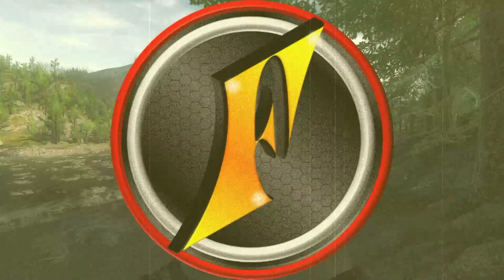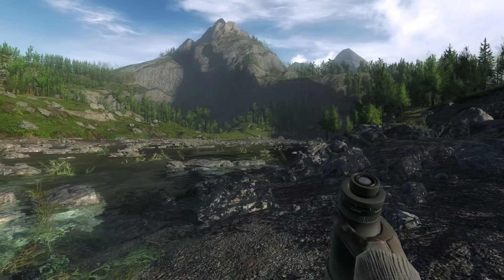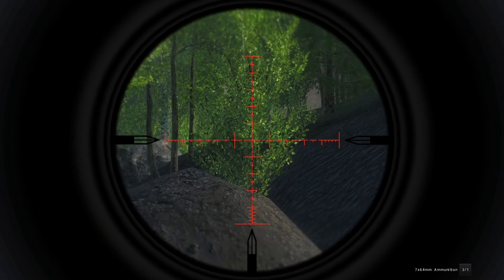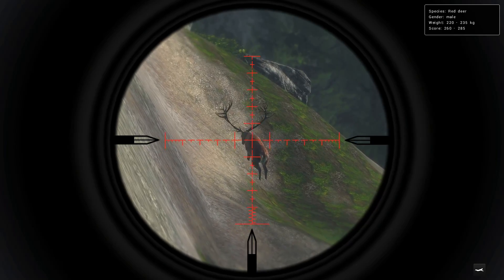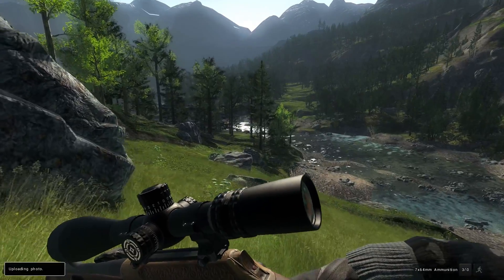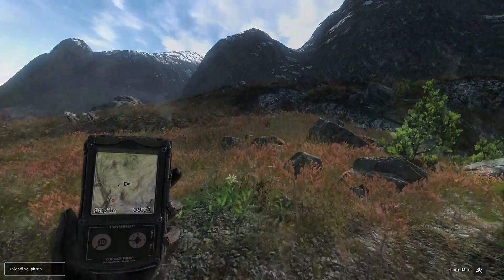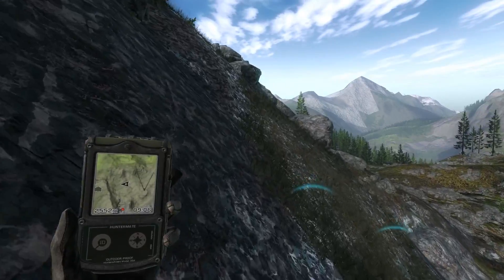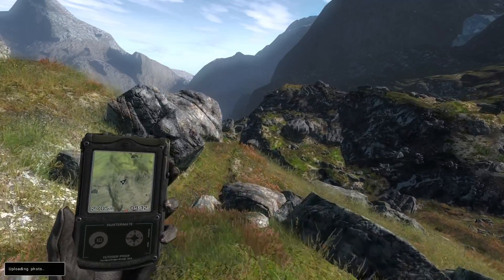Huge Red Stag & More in theHunter Classic!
Heading out to Val-Des-Bois in search of trophy red deer and alpine ibex!